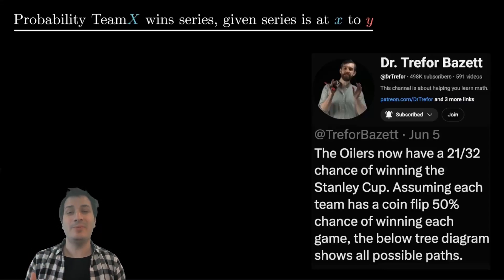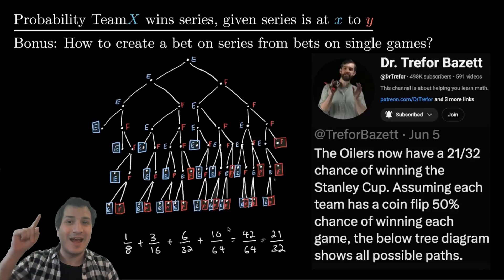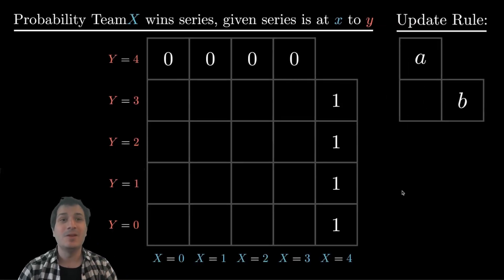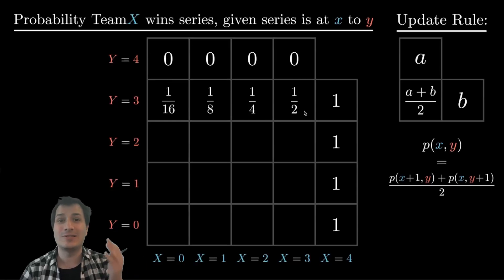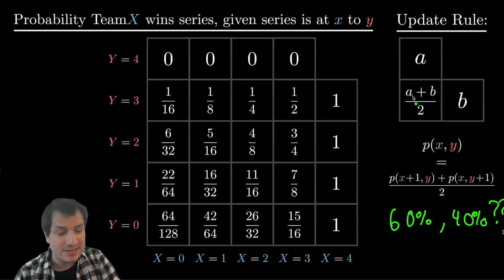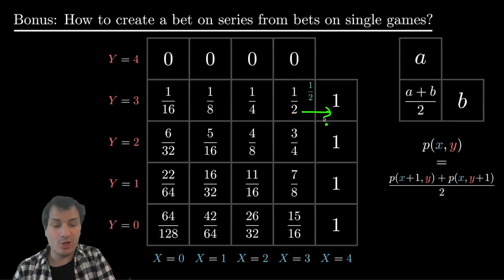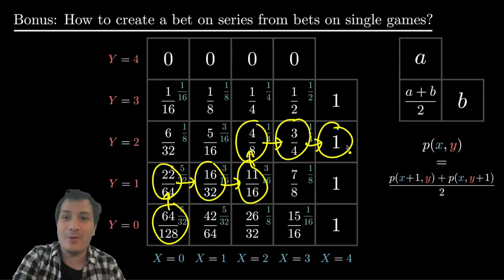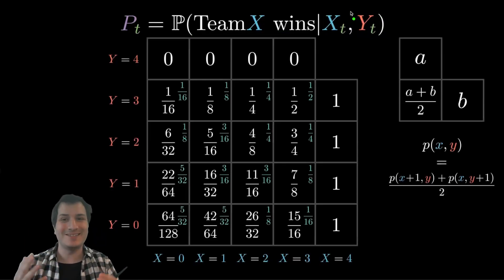How to calculate Best-of-7 win probability & bets on the final outcome of a series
Given you are up 1 to 0 so far, what are the chances of winning a 7 game series? Inspired by this tweet from @DrTrefor

Want to support me? Thank you for your support!

Chapters:
0:00 Best-of-7 series
0:34 Tree diagram solution by Dr Trefor
1:05 Bonus quant finance problem placing Bets on Individual games to get a bet on the series
1:49 Clever grid based solution
3:01 The update rule for the grid
4:11 Applying the update rule
5:55 What if its not 50-50? Weighted averages
6:24 Solution to the bonus problem betting on the series
9:35 The Doob martingale for the probability to win given current information